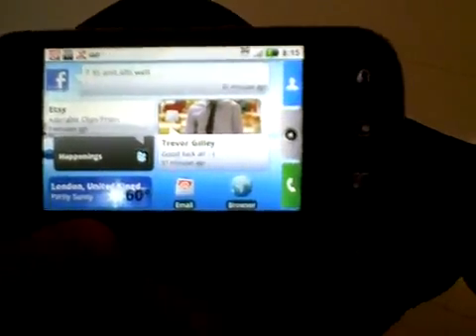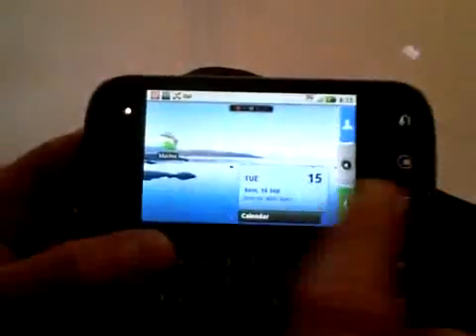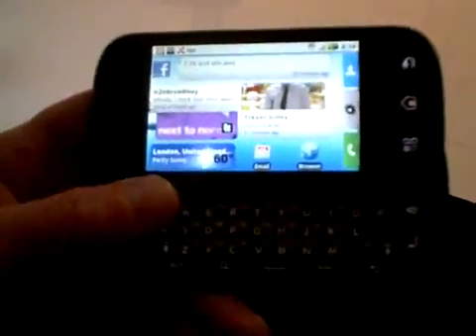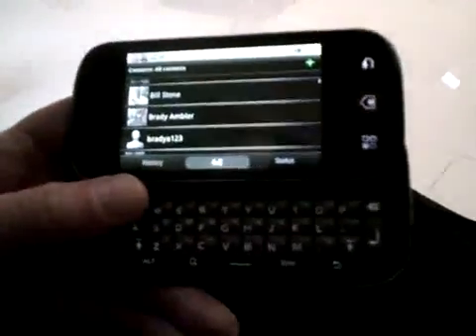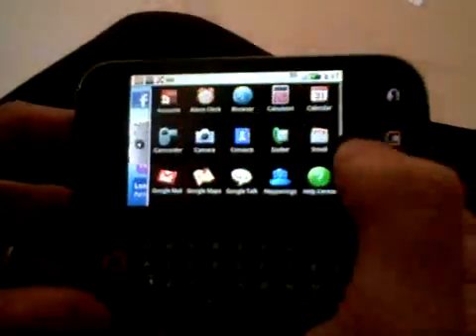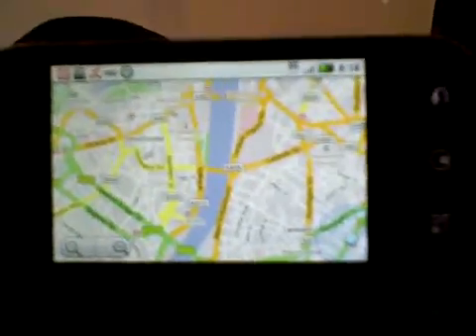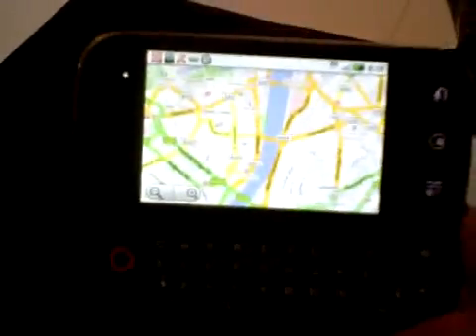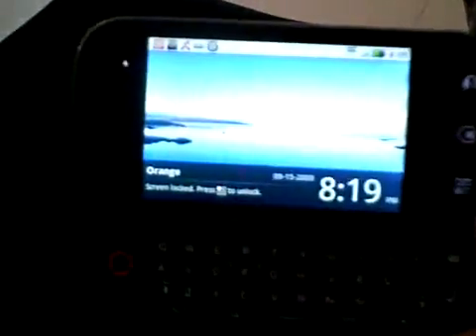Motorola Dext Android mobile phone walk-through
Hands on demo on Motorola DEXT running Android.